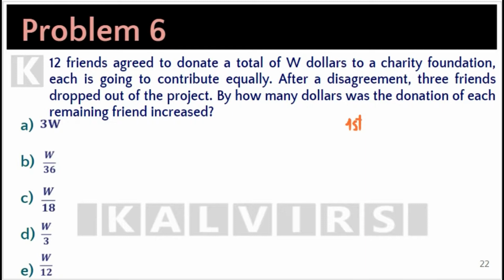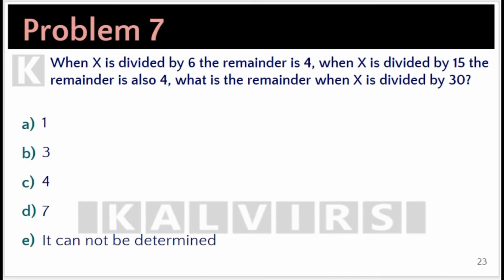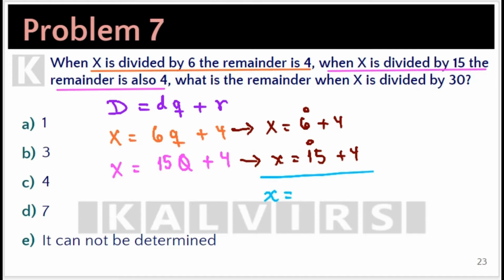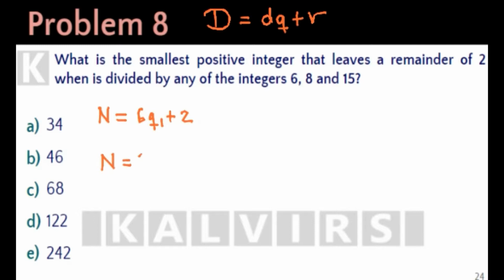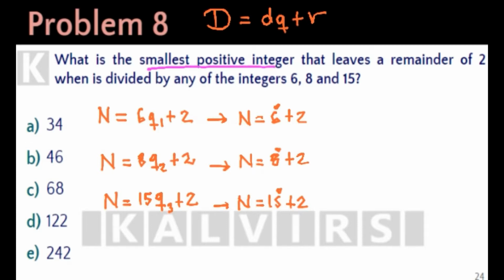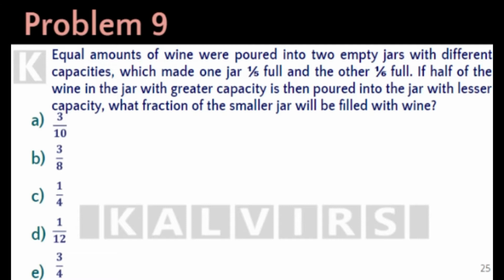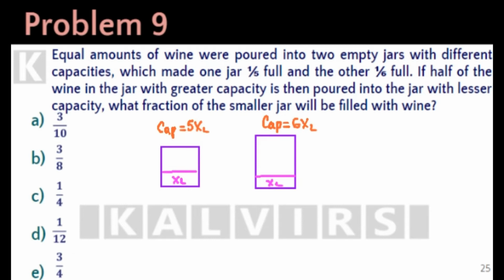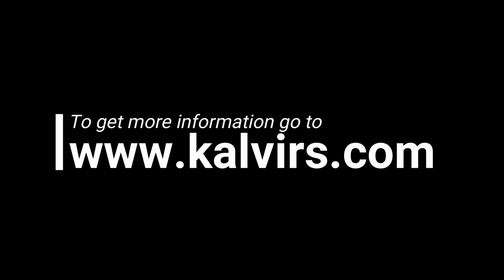LESSON 2. FRACTIONS AND DECIMALS. PRACTICE PROBLEMS-PART II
GMAT Preparation